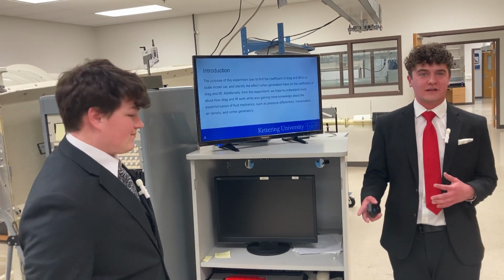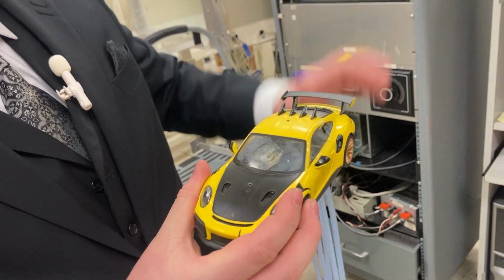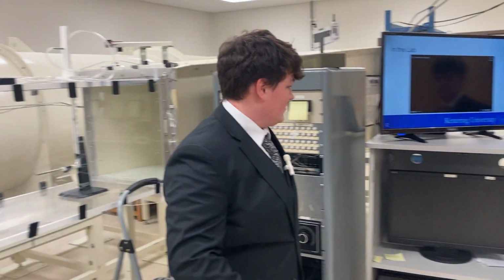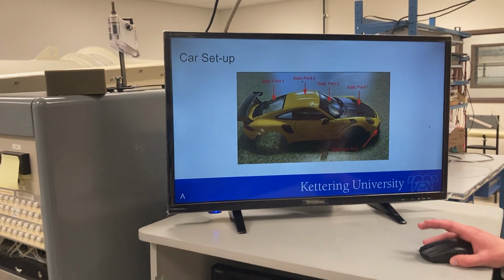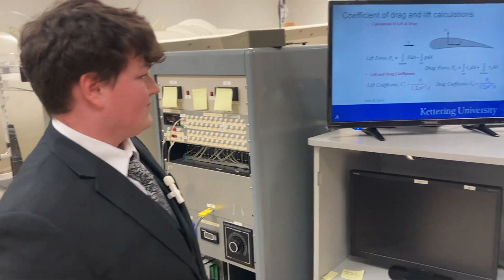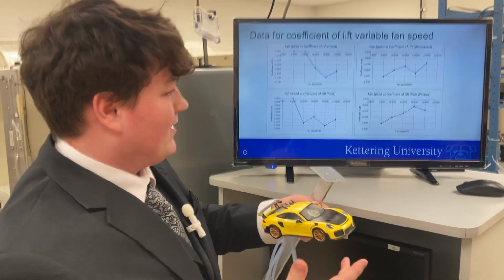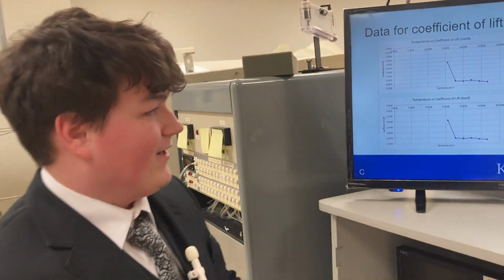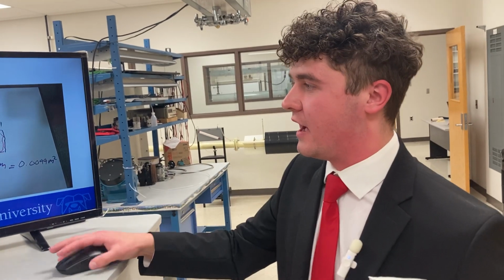Model Car Aerodynamics and Vortex Generators